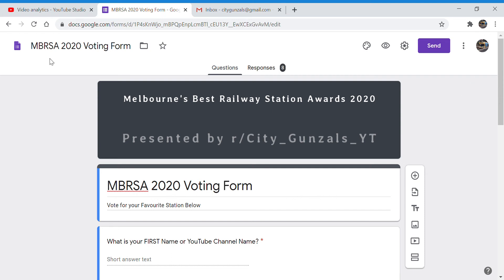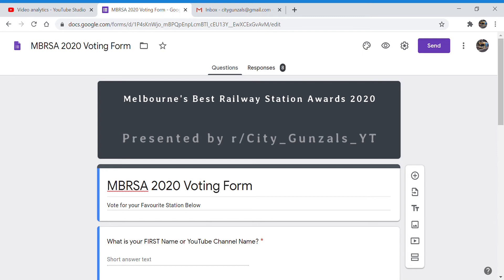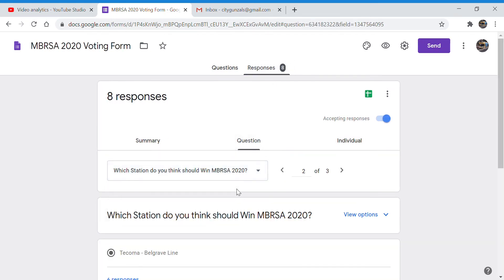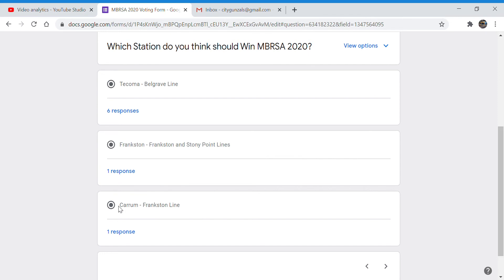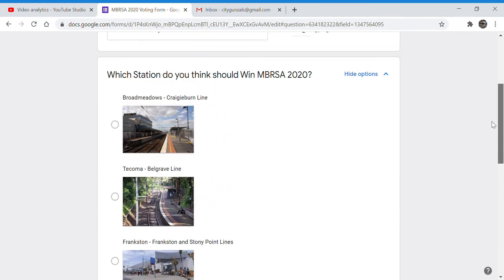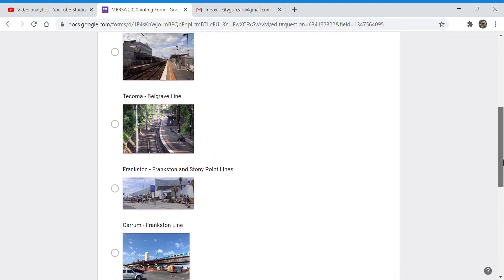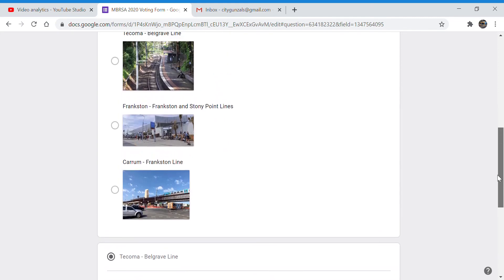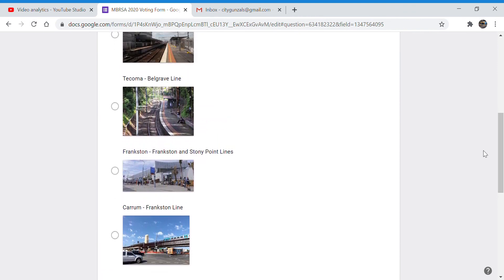Melbourne's Best Railway Station Awards 2020: Presented by r/City_Gunzals_YT Results Video